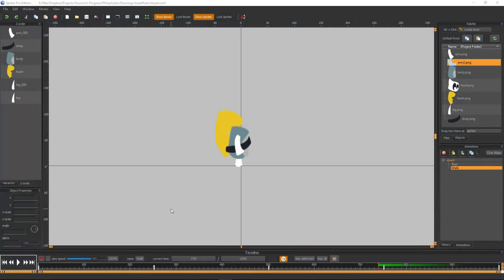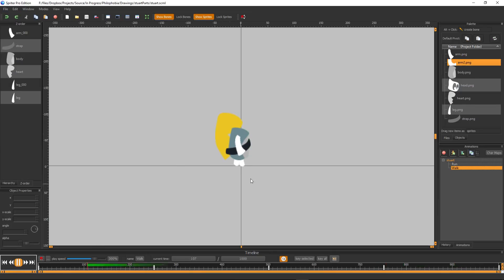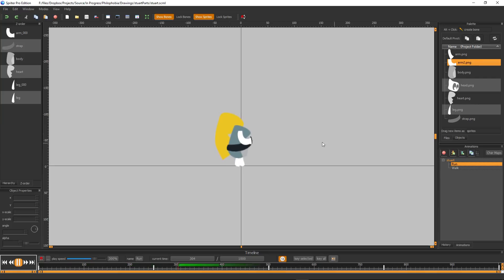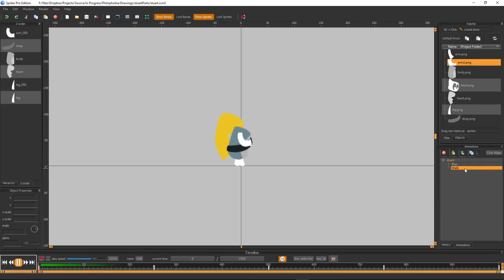A Quick Tip To Increase Productivity and Save Some Time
Having used a ton of programs and applications in my workflow to make games, I share a tip on how to increase productivity and save some time when you make your game!